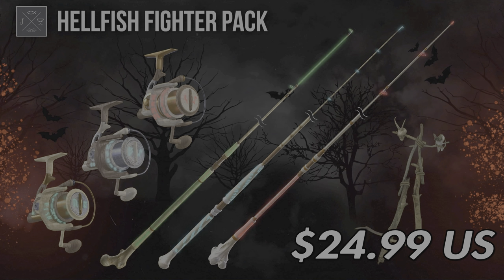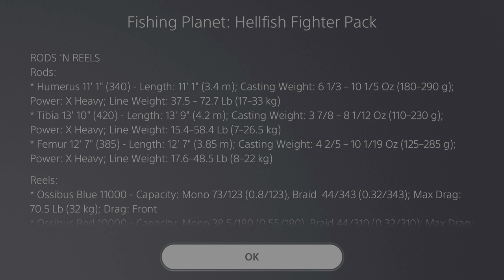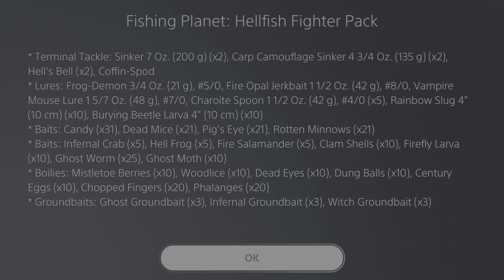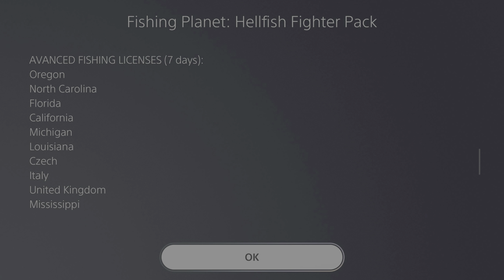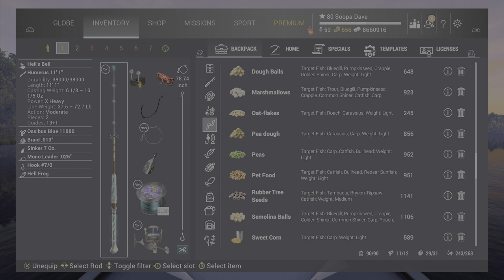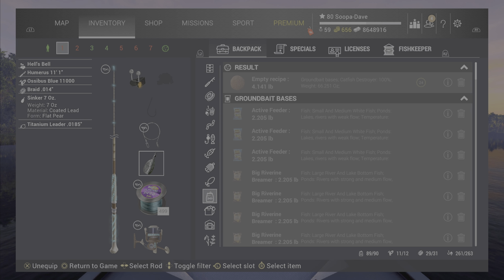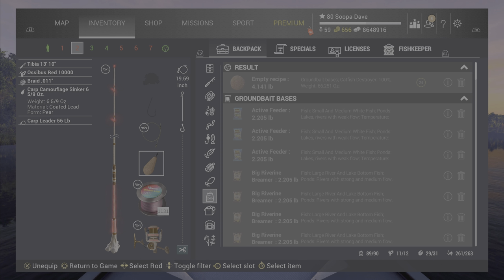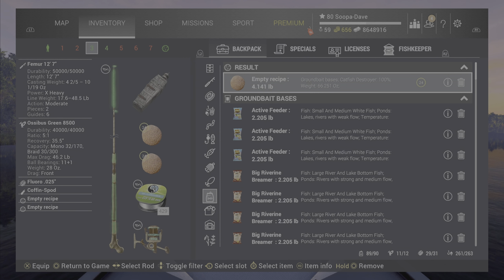Fishing Planet Hellish Fighter Pack Halloween DLC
In this video we talk about the new Fishing Planet Halloween event.

Fishing Planet Halloween Event Tips